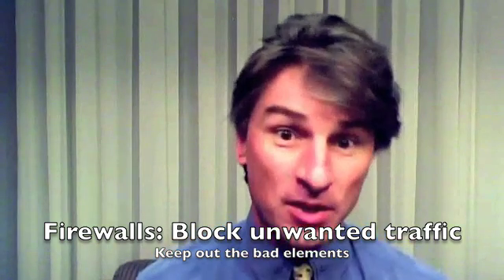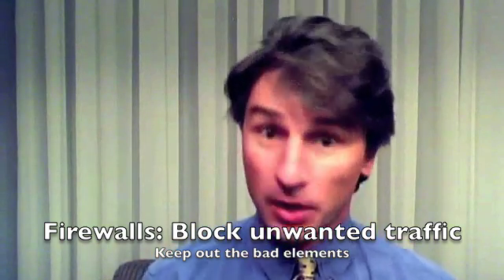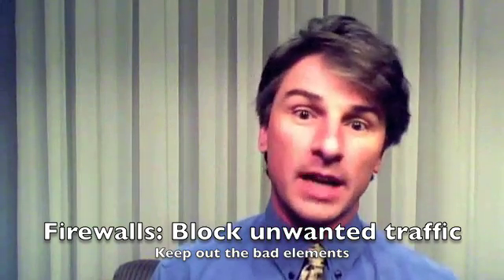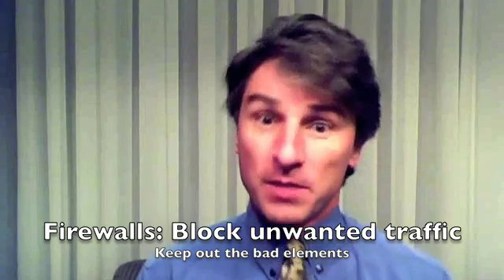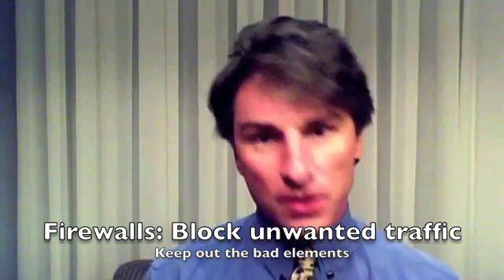Firewalls and Intrusion Protection - Tip # 37 - Internet Security for Small Business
Darren Jones, CMA, Security Auditor, Consultant and Partner and President of - discusses the issues of firewall protection and intrusion detection and solutions that are affordable for small business.

 -CA Internet Security Suite 2007
-CA PestPatrol Anti-Spyware 2007
-CA Anti-Virus 2007
-CA Anti-Spam 2007
-CA PC MacLAN
-CA Personal Firewall 2007
-CA Desktop DNA Migrator 2007
-PC PitStop Optimize

Kaspersky Total Space Security is all-in web security, firewall, IDS.

Cisco has great small business tools as well.

To determine what type of software best suites your small and medium size business needs - contact - or post your questions in the comment section of this video.

Darren has a network of security consultants and security management providers who he can recommend based on years of experience with these experts.

**These activities should really be done under the guidance and assistant of trained professionals.  Its VERY difficult to try this at home.

- find a security professional who can help you.